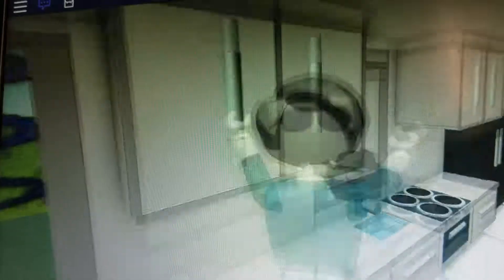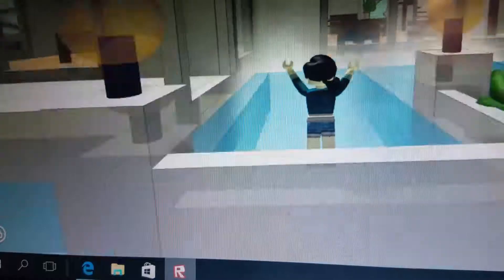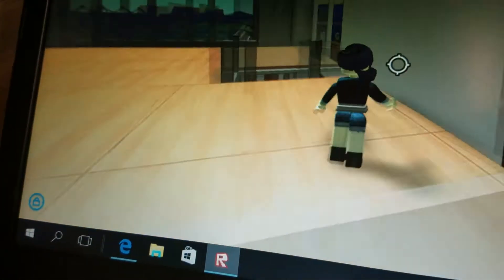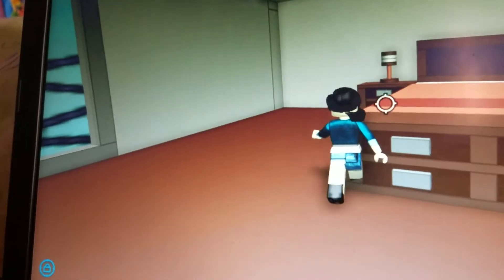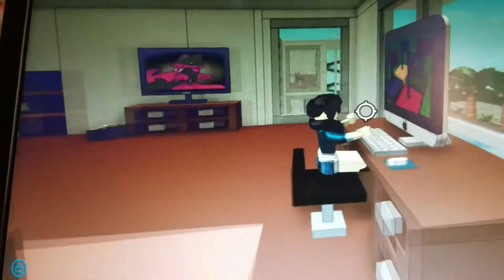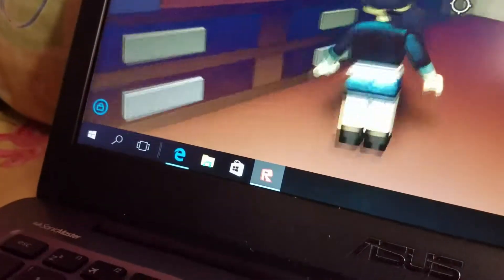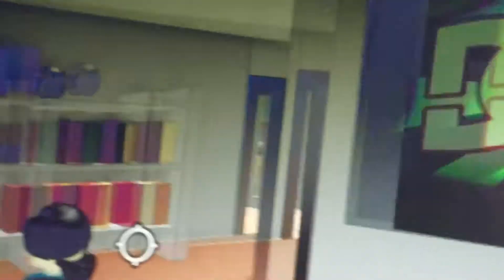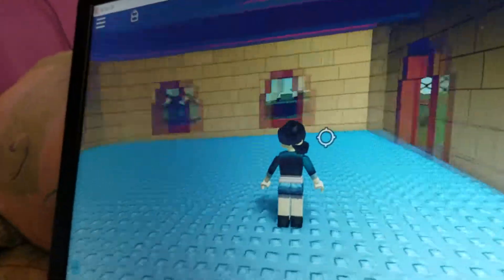Roblox:Escape school obby house tour!!